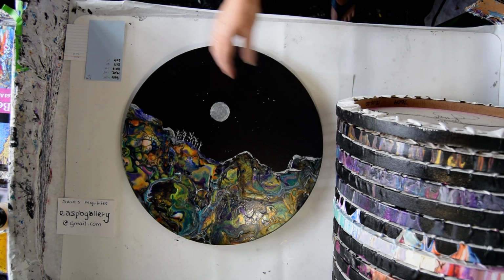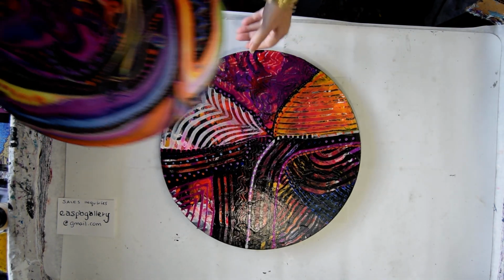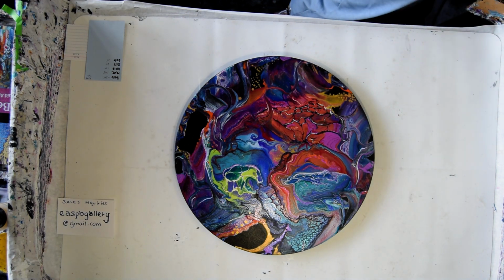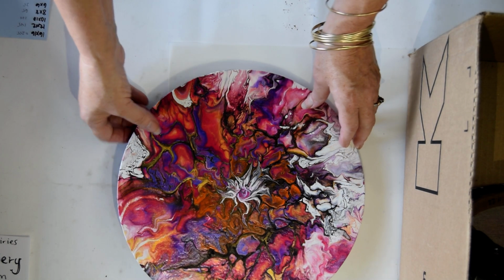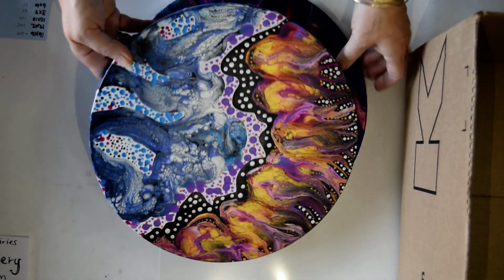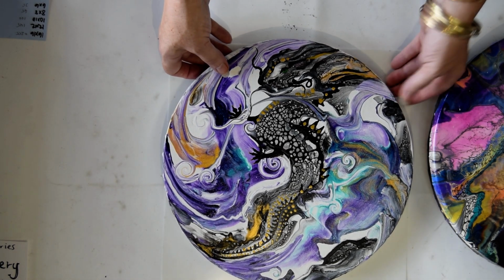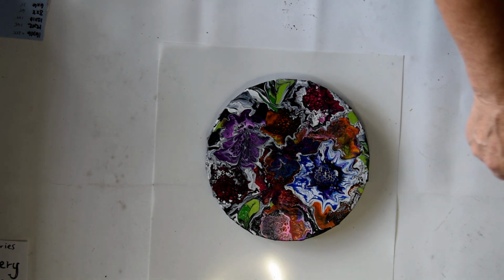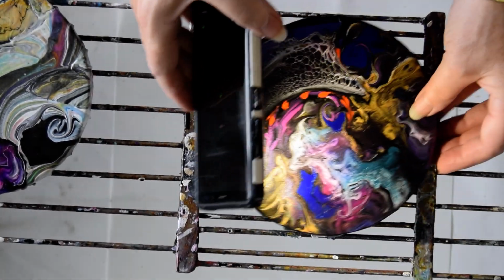#8 Exhibition 2023 Assorted Round Paintings By Priscilla Batzell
Half Off Sale ends Nov.15th, 2023

 fluidart1121
The vast majority of the colors I  use are from Colour Arte. Prizm pour acrylic colors, Primary Elements Pigment powders, Vivid Intense Acrylics Vivid Intense Fluorescent Acrylics,  I also mix my pouring medium using Vivid Poly Pour and alternatively Vivid Enamel.

When inquiring about purchasing a YouTube video-created artwork, please include a reference number included in the exhibition.